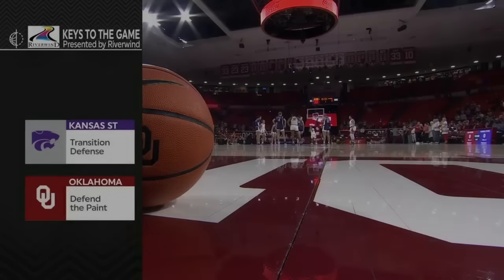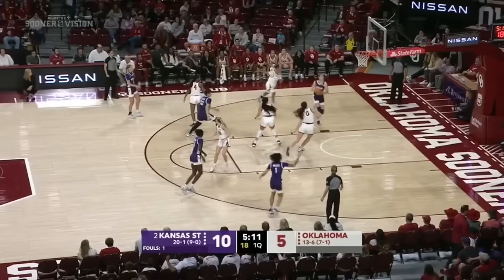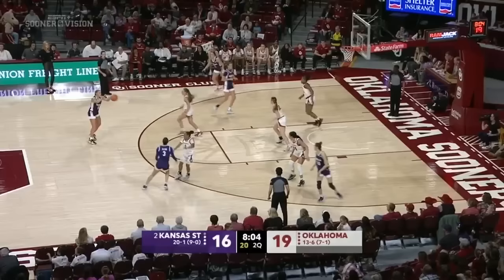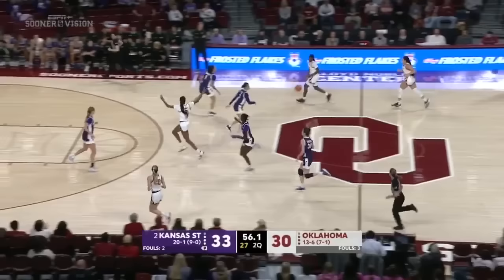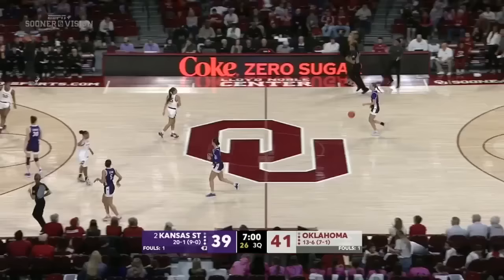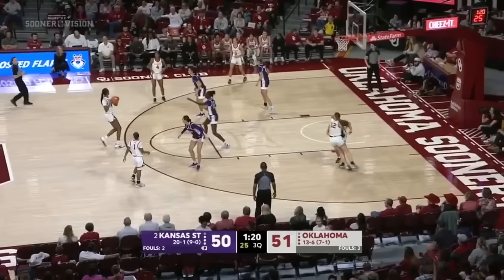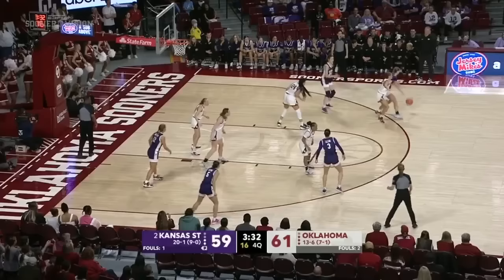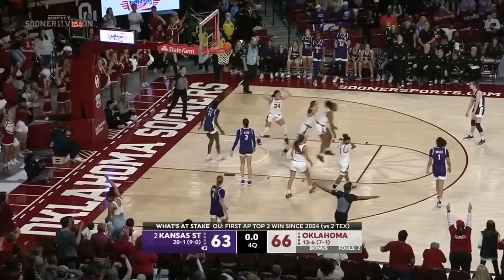Oklahoma vs No. 2 Kansas State | Big 12 | 1.31.24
Skylar Vann scored 21 points to help Oklahoma beat No. 2 Kansas State 66-63 on Wednesday night and end the Wildcats' 14-game winning streak.

Lexy Keys and Aubrey Joens each added 10 points for Oklahoma (14-6, 8-1 Big 12), which outscored the Wildcats 15-10 in the final quarter even though the Sooners were held without a field goal for the game's final 3:04.

"What a great game for not just women's basketball, obviously, but the Big 12 conference," Oklahoma coach Jennie Baranczyk said. "Kansas State is obviously a very good basketball team ... and I'm continually impressed by the poise that we had in that fourth quarter and how much growth this team has actually had and it's been really fun to watch."

The Sooners win was its first over a team ranked inside the top two in nearly 20 years, as OU's last top-two victory came over then-No. 2 Texas on March 13, 2004, in the Big 12 championship game.

The game was tied at 59 with 4:09 left before Vann hit consecutive baskets. Her last one was the Sooners' final one of the game.

Neither team scored again until Sahara Williams made the second of two free throws with 39 seconds left.

Brylee Glenn then scored to get Kansas State within 64-61 with 28 seconds left. After Keys hit one of of two from the foul line, Serena Sundell hit a basket with 8 seconds remaining to make it 65-63.

Nevaeh Tot was then fouled and hit only one free throw giving the Wildcats one more chance. Sundell's 3-pointer just before the buzzer was off.

"Heck of a game, we just came up on the short end," Kansas State coach Jeff Mittie said. "I thought our group did some things really well tonight, but I thought OU really made some big plays in that fourth quarter. We just didn't have an answer for Vann down low."

Gisela Sanchez scored 18 points and Sundell added 15 points and 10 rebounds for the Wildcats (20-2, 9-1), who were looking to set a school record for consecutive wins in conference play.

Kansas State's only other loss this season came against then-No. 5 Iowa on Nov. 26. The Wildcats beat Oklahoma 74-57 on Jan. 10 to hand the Sooners their only conference loss to dat.

The Wildcats scored the game's first seven points — five by Sanchez — and led 16-14 after one quarter. Oklahoma took its first lead on a 3-pointer by Keys early in the second and extended it to 19-16 on a layup by Sahara Williams. The game was tied 33-all at halftime.

The Sooners return to action on Saturday, Feb. 3, when they travel to Stillwater, Okla., to face Oklahoma State in the season's first edition of Bedlam.